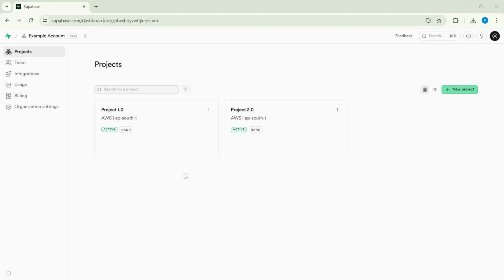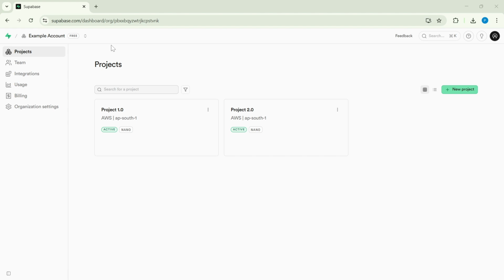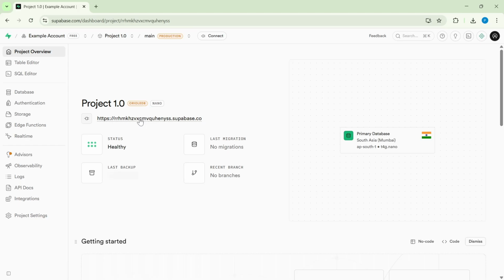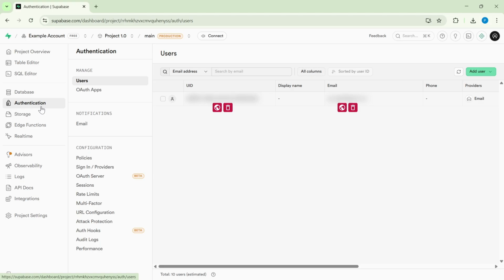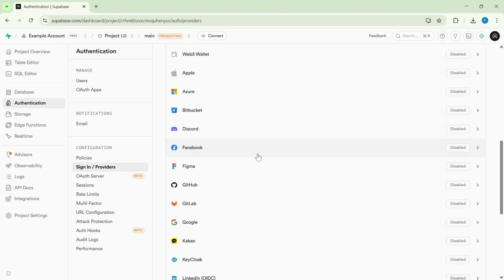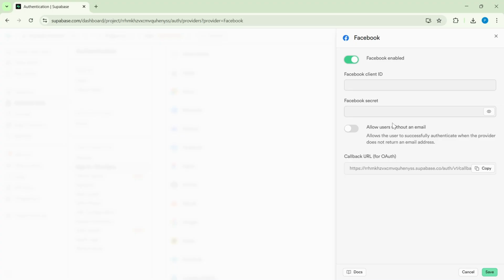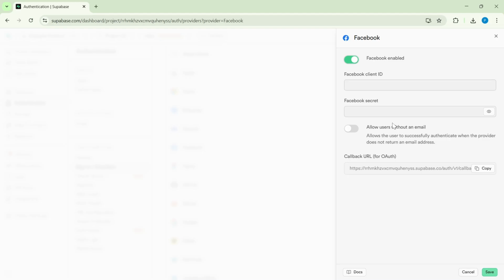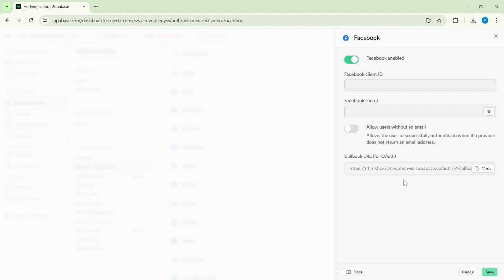How To Authenticate Users With Facebook In Supabase [Step-By-Step 2026]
In this step-by-step 2026 guide, you’ll learn how to authenticate users with Facebook in Supabase using built-in OAuth providers. Social login simplifies onboarding, increases conversions, and removes password friction for users. Supabase handles secure tokens, sessions, and user management automatically, making authentication fast and production-ready.

🔹 What You’ll Learn:
-How To Enable Facebook OAuth Inside Supabase Auth Settings
-How To Create A Facebook App And Get Client Credentials
-How To Configure Redirect URLs Correctly
-How To Add Environment Variables Securely
-How To Trigger Login With Supabase Auth Functions
-How To Handle Sessions And User Metadata
-How To Test Authentication Locally And In Production
-How To Avoid Common OAuth Setup Errors

💡 Pro Tip: Always use separate Facebook apps for development and production. This prevents callback conflicts and protects live users while you test new features safely.

By the end of this video, you’ll confidently set up Facebook login in Supabase and deliver faster, secure authentication for your users.